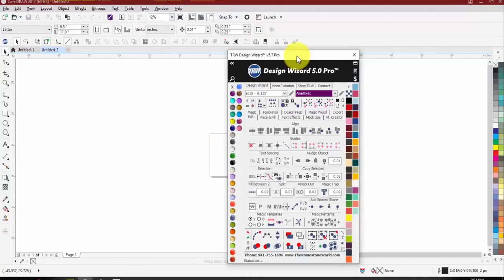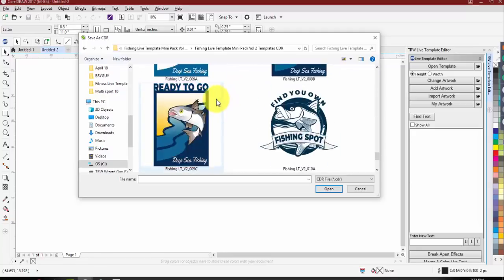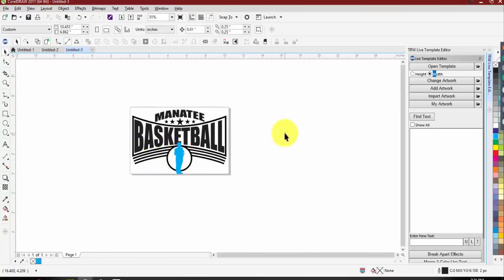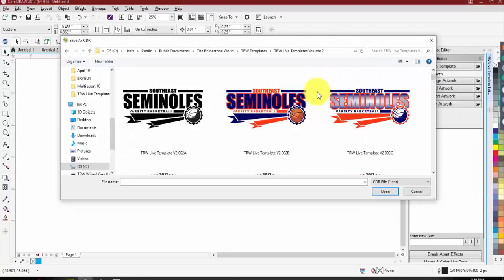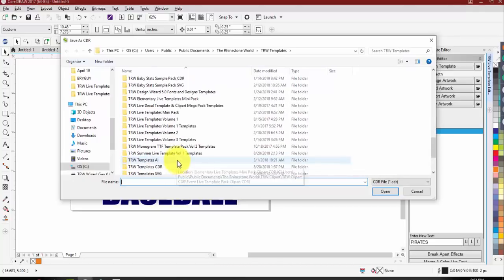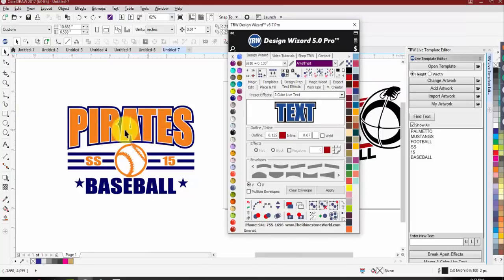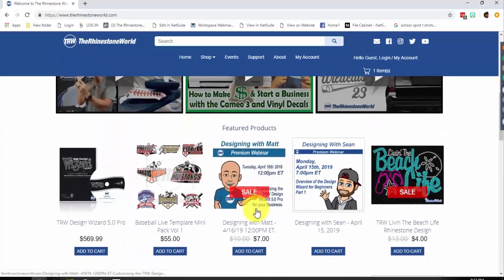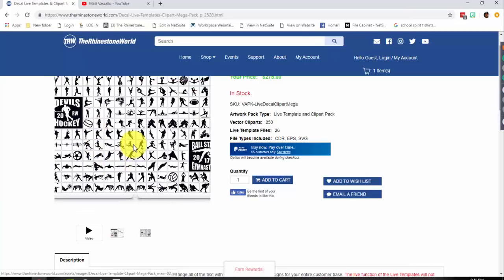Overview of Design Wizard Part 1: Live Templates and Text Effects 4/15/19